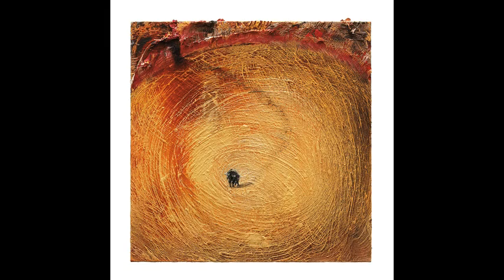Miquel Barceló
Discussion of three works by Miquel Barceló.
For Concept and Practices class
Narration and presentation by Rachel Underwood